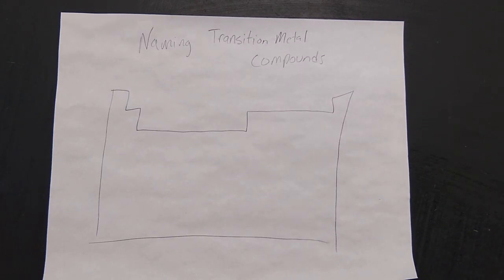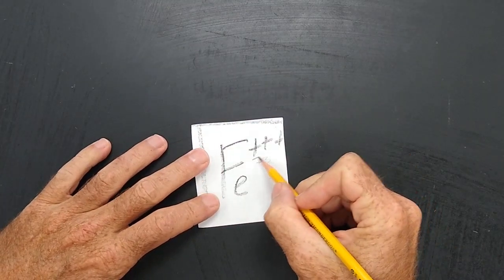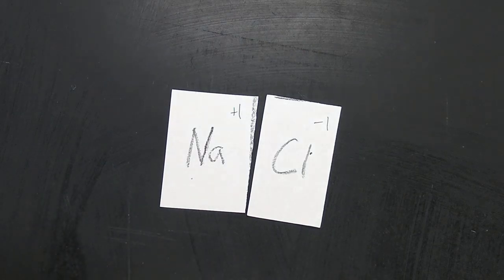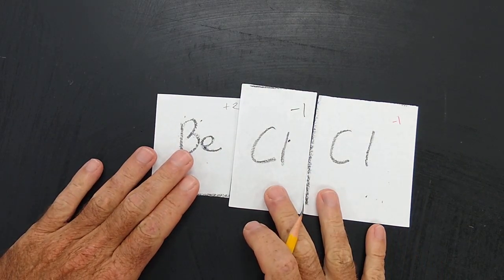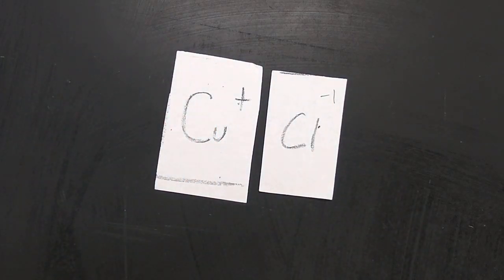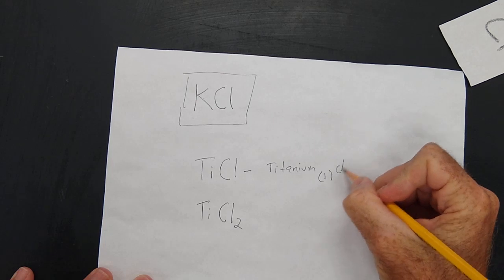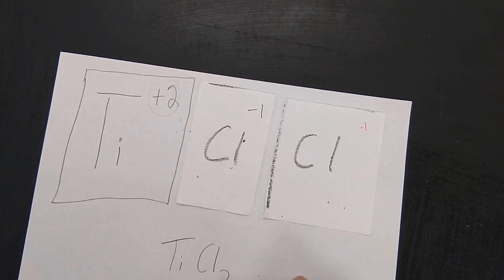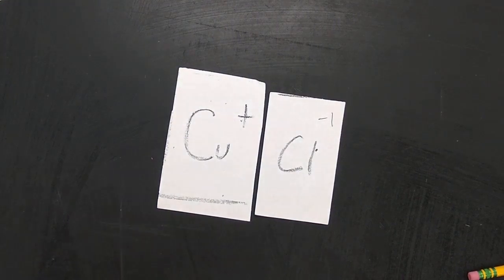September 17, 2020